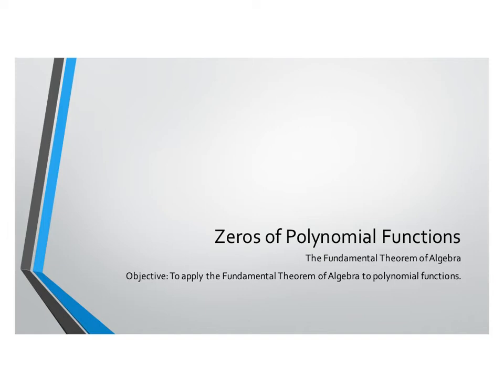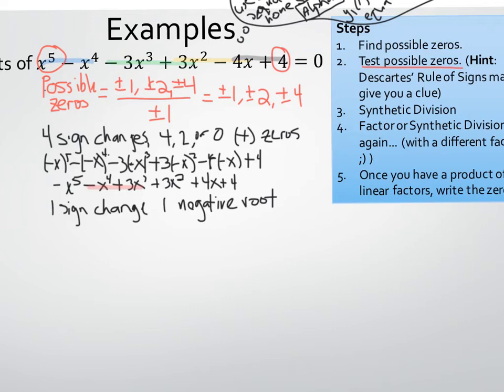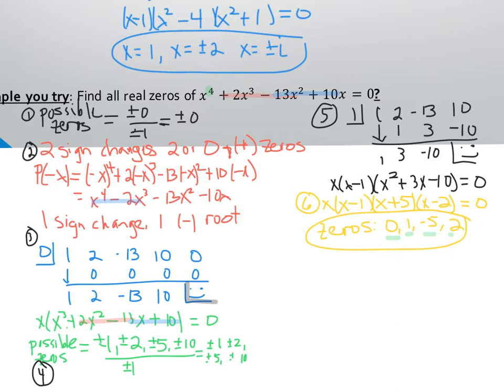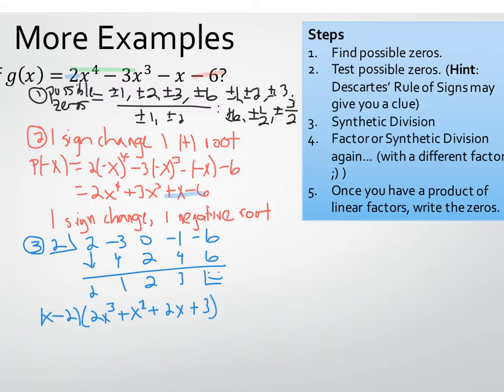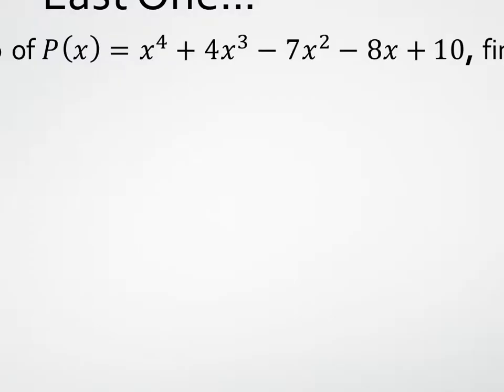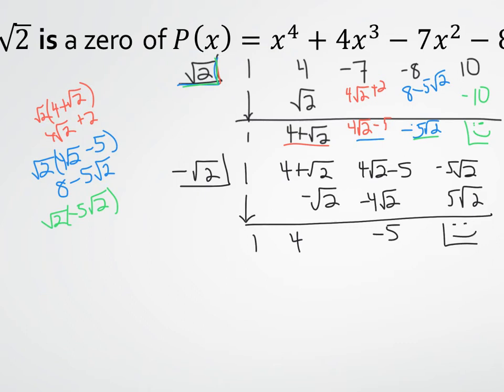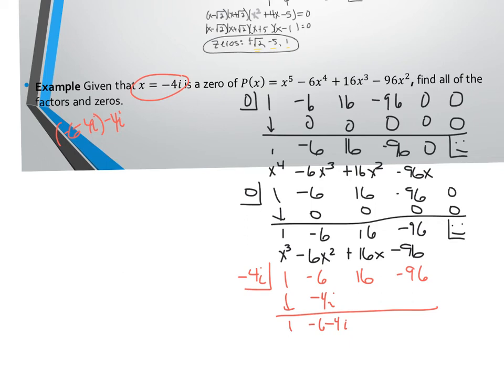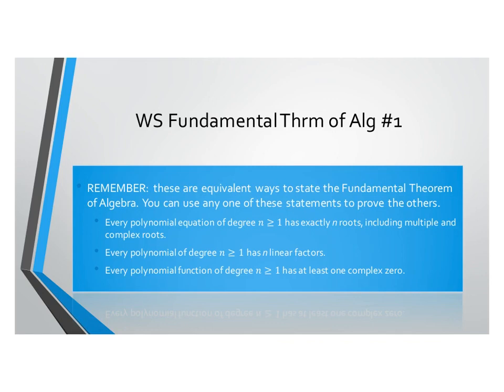Fundamental Thrm of Alg NOTES